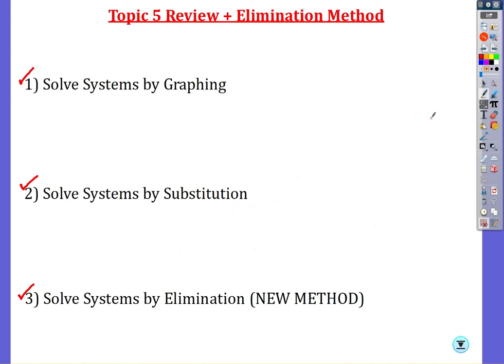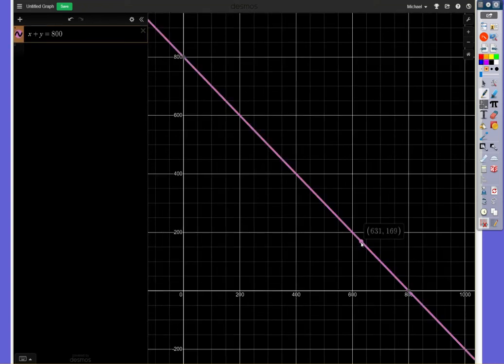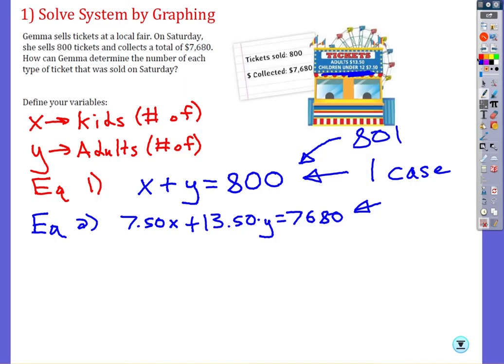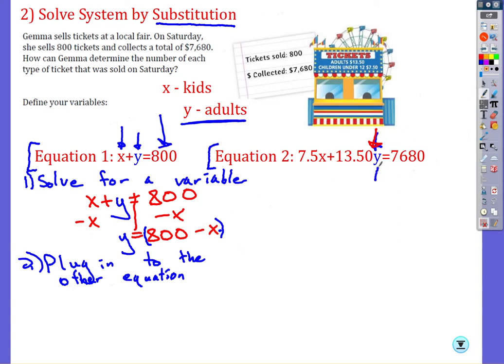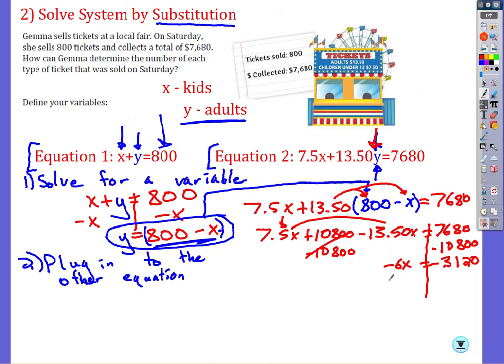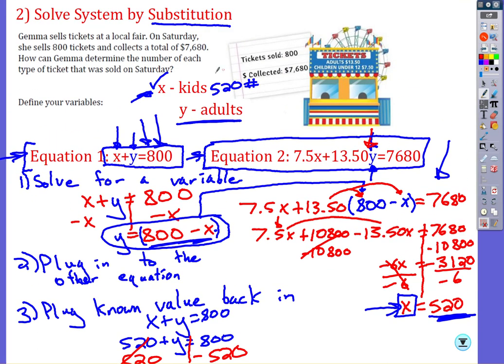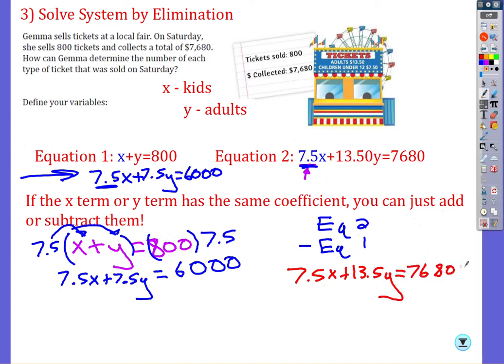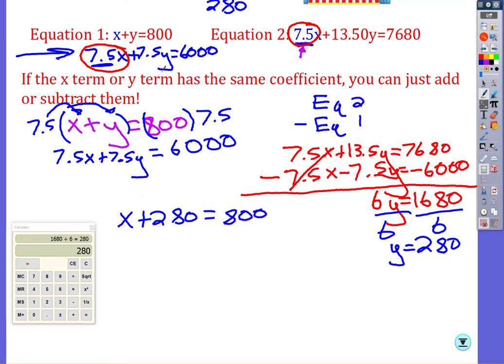Math 8 Topic 5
0:35 - Solving Systems by Graphing
6:49 - Solving Systems by Substitution Method
14:00 - Solving Systems by Elimination Method